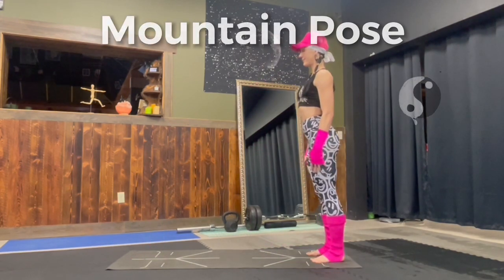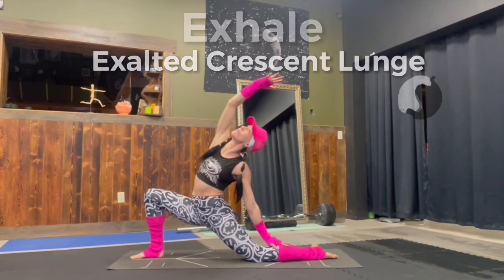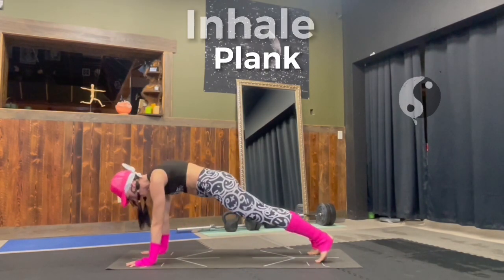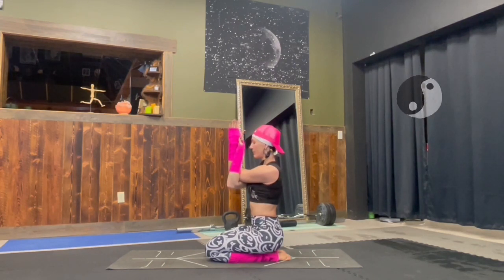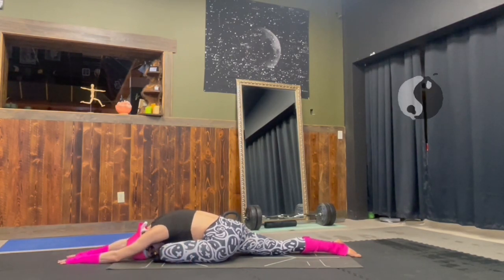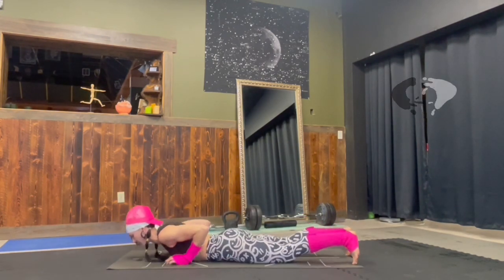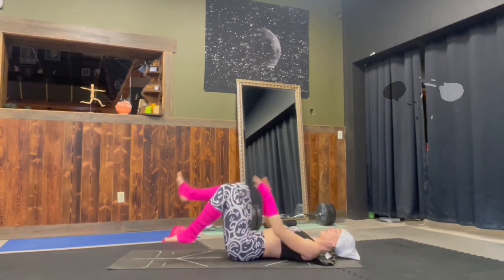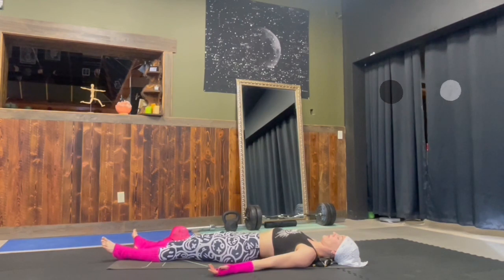Yin/Yang Yoga Flow: 45 min class / BALANCE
This 45 min class starts off with a Vinyasa flow to awaken and energize, and progresses into a Yin sequence with shorter holds to deepen and release, for full-body balance, and equanimity of heart and soul as well. This class wasn’t designed with use of props, but you are welcome to use them wherever needed. It is suitable for all-levels, including beginner. Great for strength, flexibility, and mobility.

Poses included:

Half & Full Sun Salutation sequence
Low Lunge & variations
Mermaid
Child’s pose & variations
Pigeon/Swan
Open Wing
Boat
Plow
Candlestick
Seated Twist
Supine Twist
Hero w/ Cowface Arms
Happy Baby
& more